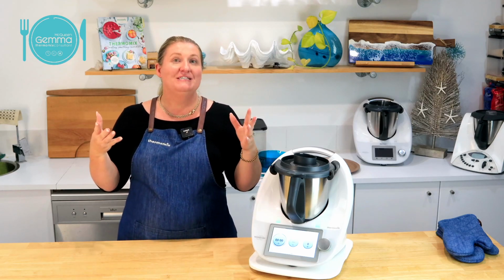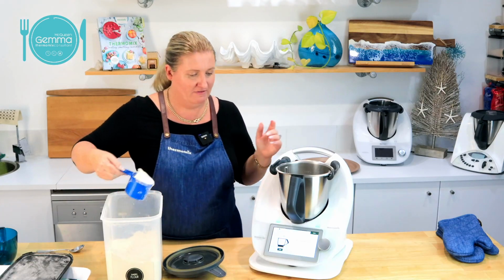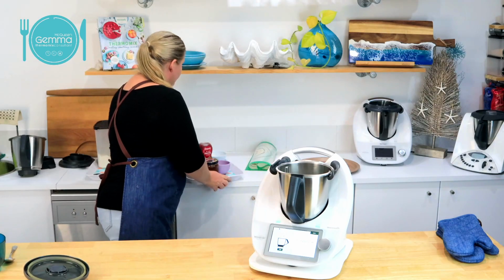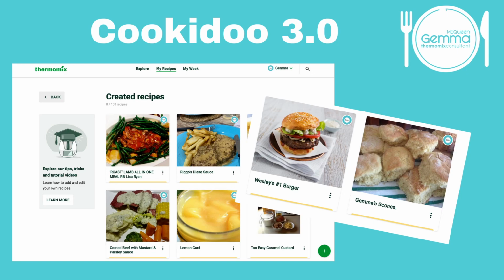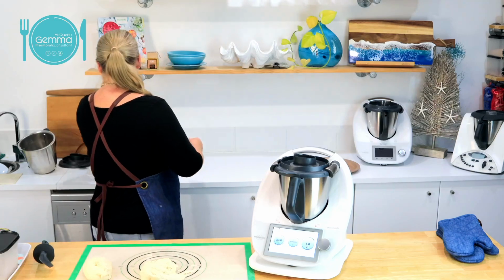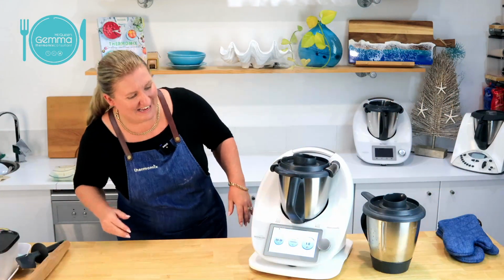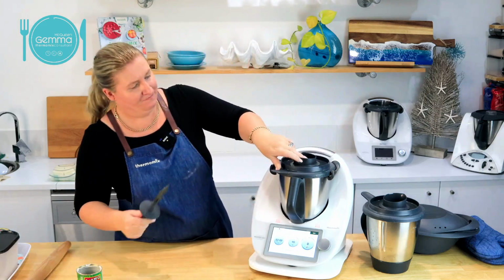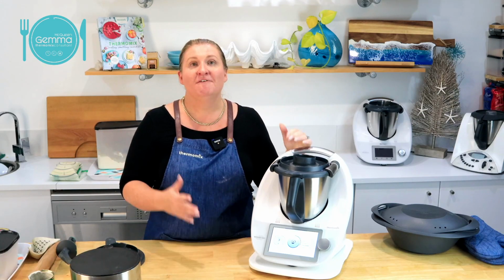Thermomix TM6 DEMO - NOV 2023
Welcome to our Demo where we look at the TM6
The interest free is 24 months with ZIP finance T& C s
Buy a Thermomix now
Book into our next live class
The recipe cooked was Creamy coconut chicken curry (TM6)

Support your favourite independent Thermomix Consultant - When checking out in the mix shop please ensure you can see their name - this ensures they will be recognised for any sales and can continue to support you with this free content.
Gemma McQueen